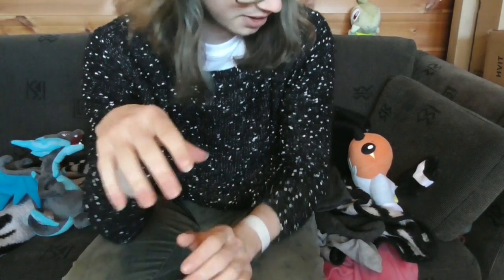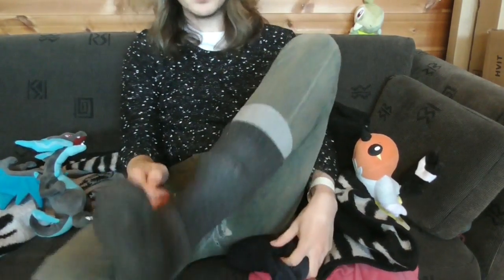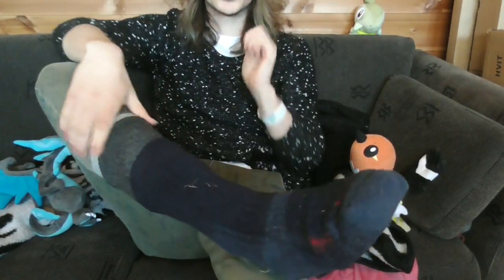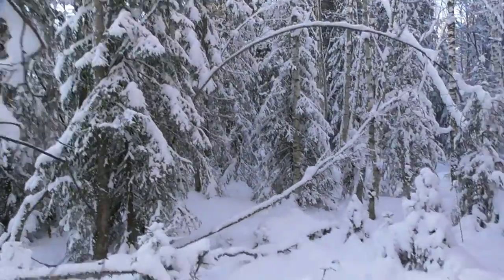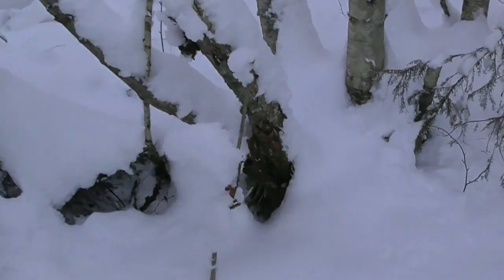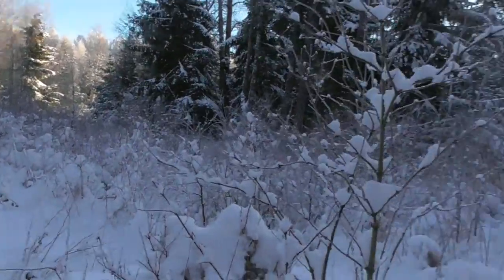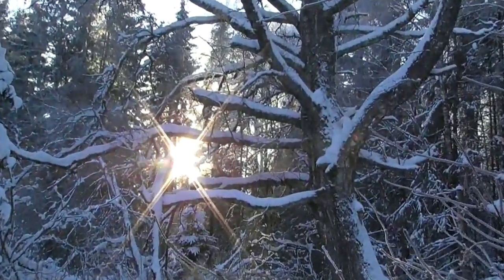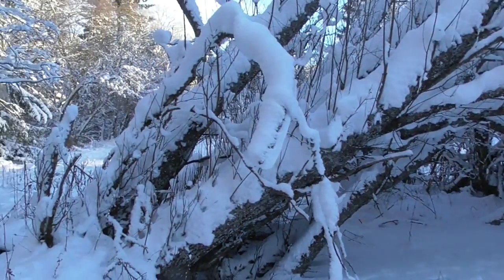Snow wanding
The forest is pritty when there are heavy amounts of snow. Chasing deer is difficulte, all though I want to bound with them like I used to in Japan. I really do not like huntng, all though I grew up with it.  I so want to have a world when wild animals are friendly to us, the only term is that we are friendly to them.
Wearing only socks is actually better than shoes when it comes to deep snow.